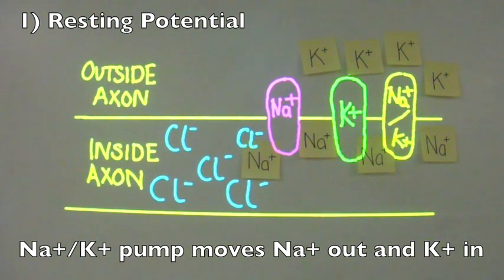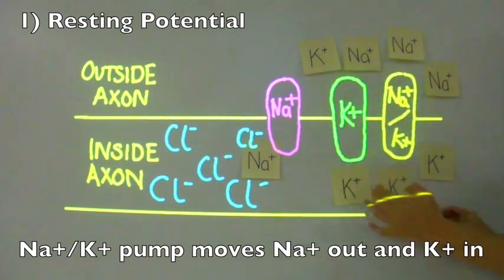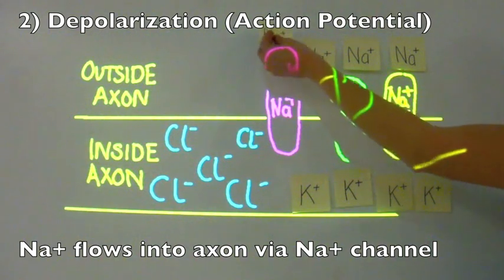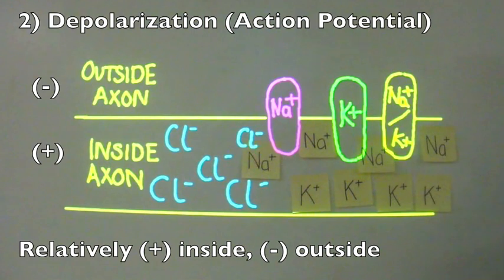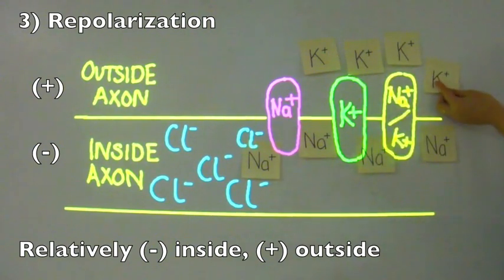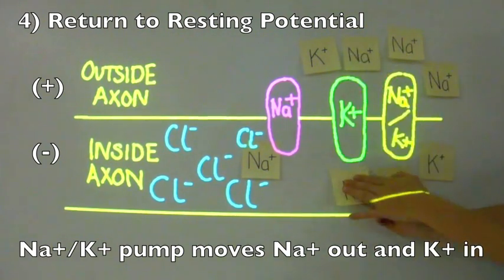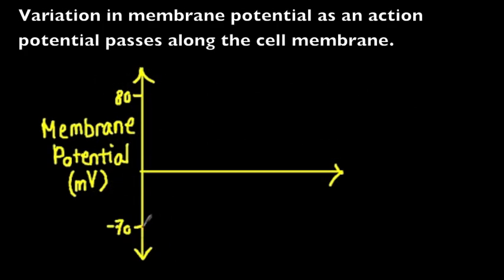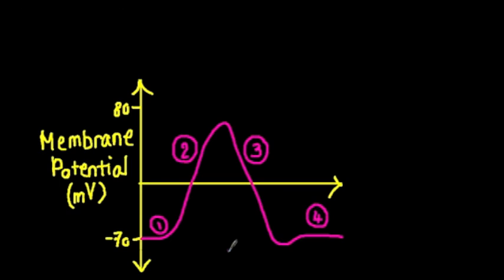6.5.5 Explain how a nerve impulse passes along a non-myelinated neurone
6.5.5 Explain how a nerve impulse passes along a non-myelinated neurone

1) Resting Potential is -70mV on the inside of the axon.  This is achieved by movement of Na+ to the outside and K+ to the inside of the axon via active transport using the Sodium-Potassium pump.  This pumps Na+ and K+ in the ratio 3Na+:2K+ and requires ATP.  This combined with the chloride ions (Cl-) present on the inside of the axon result in a relatively negative charge on the inside of the axon and positive charge on the outside of the axon.
2) Depolarization (Action Potential).  This stage is when the sodium ion channels open and the Na+ flows along its concentration gradient into the inside of the axon.  The inside of the axon therefore becomes relatively positively charged.
3) Repolarization.  During this stage the Na+ channels are closed, and the K+ channels open.  This allows for K+ to flow down its concentration gradient to the outside of the axon making the outside relatively positively charged and the inside relatively negatively charged.  This can be seen in the video by there being more chloride ions (Cl-) than Na+ on the inside. The charges are now as they were at resting potential but the ions are not where they were at resting potential.  At this point, as a result of the sodium ion channels being closed, an impulse (Action Potential) cannot be sent.  This is called the Refractory Period.
4) Return to Resting Potential.  As per step 1, this is achieved by movement of Na+ to the outside and K+ to the inside of the axon via active transport using the sodium-potassium pump.  This pumps Na+ and K+ in the ratio 3Na+:2K+ and requires ATP.  The chloride ions present on the inside of the axon result in a relatively negative charge on the inside of the axon and positive charge on the outside of the axon.

The action potential propagated along the axon by these voltage-gated ion channels (for Na+ and K+) opening when detecting the reversal in polarity in neighboring regions.  This can be seen on the animation.  Once the action potential has passed the sodium-potassium pump restores the resting potential state.

The graph shows time on the x-axis and membrane potential (on the inside of the axon) on the y-axis.  As per steps 1-4 the membrane potential on the inside of the axon changes.  For good practice, draw this graph and use the video to review and explain how the changes in membrane potential occur.